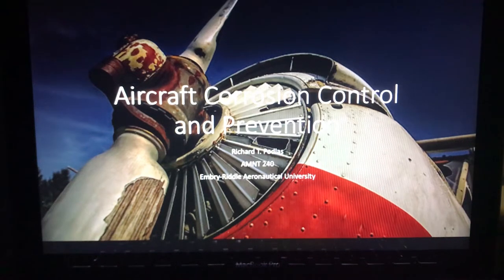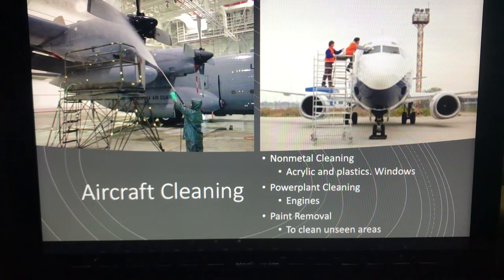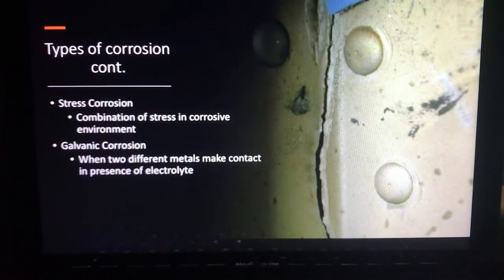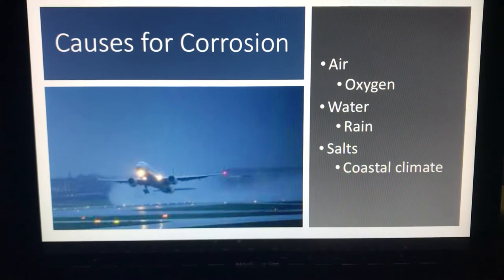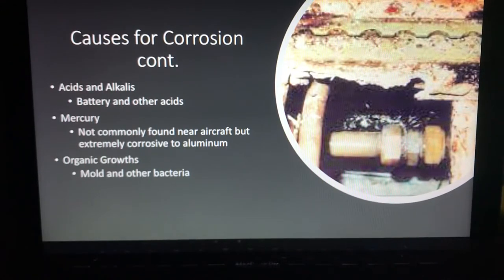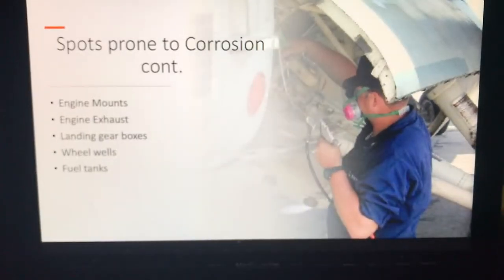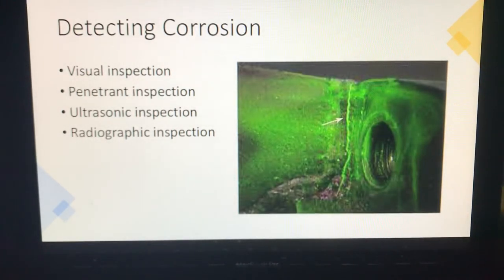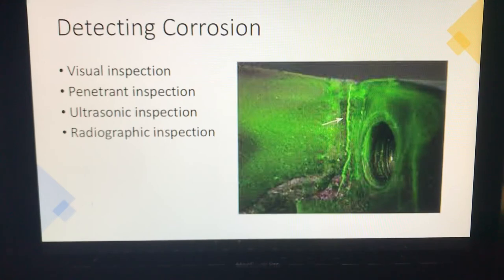Aircraft corrosion and prevention